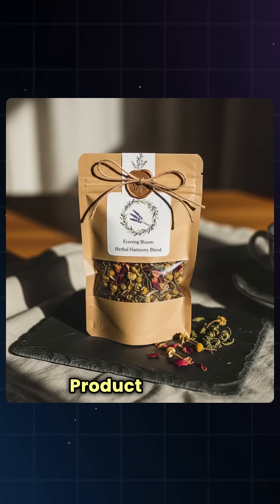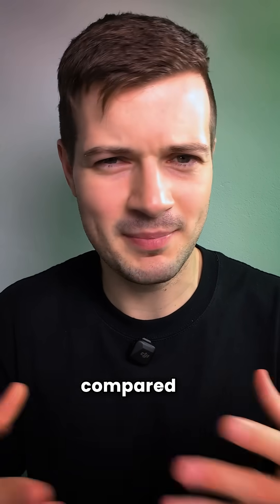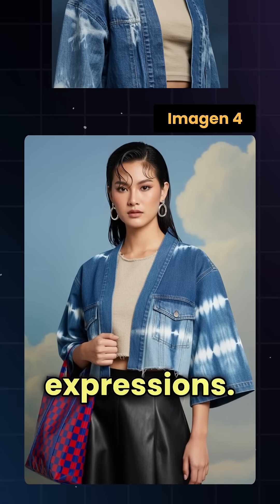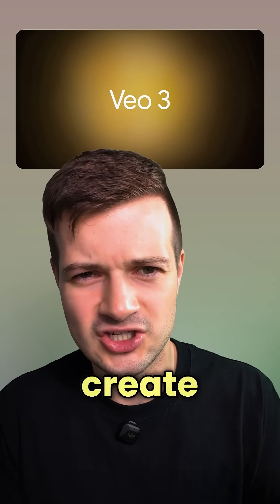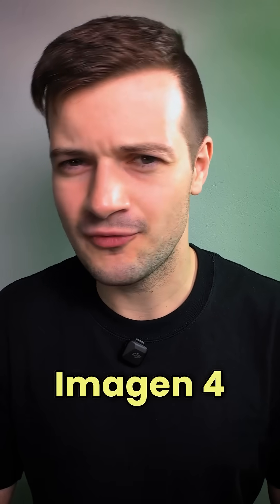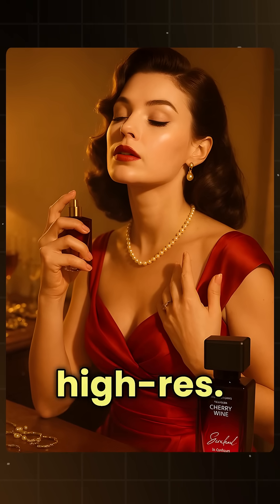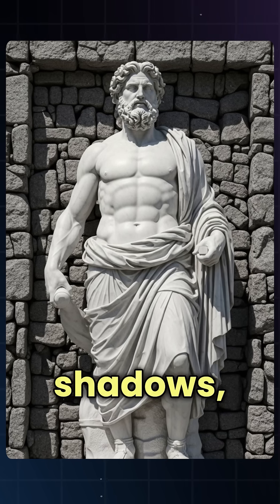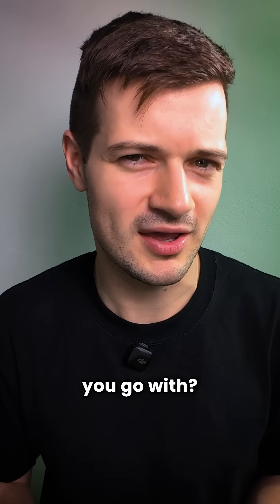Google’s Imagen 4 vs OpenAI's GPT-4o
Google has released Imagen 4, its latest image generation model, with significant upgrades over previous versions. The model delivers more detailed visuals, improved text rendering, and better handling of prompts. Users report more realistic textures, clearer product photography, and enhanced control over character consistency and facial expressions.

Compared to Imagen 3, Imagen 4 shows better color accuracy and generates more believable fantasy scenes. Facial features and emotional expressions now respond more precisely to instructions.

Launched alongside Imagen 4 is Veo 3, a new video model capable of turning still images into short, lifelike clips. Examples include everyday scenarios such as someone eating ice cream or a street vendor at work.

In comparisons with GPT-4o, results varied. GPT-4o produced sharp, high-resolution images with a recognizable yellow tint, while Imagen 4 delivered stronger lighting and prompt fidelity, though occasionally with a cartoonish feel. Both models have their strengths depending on the creative goals.